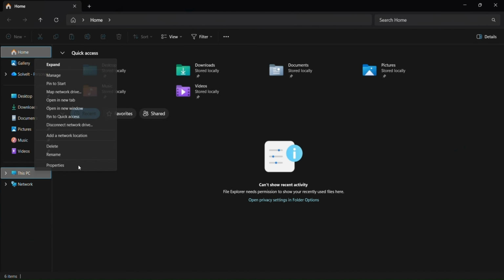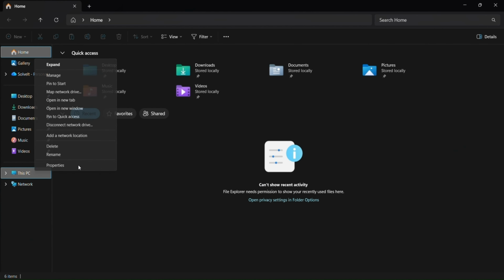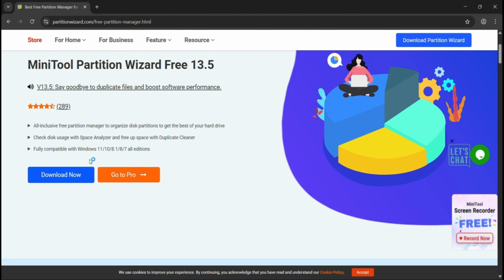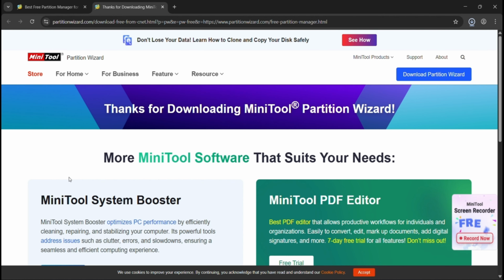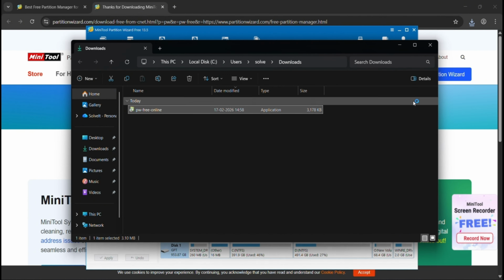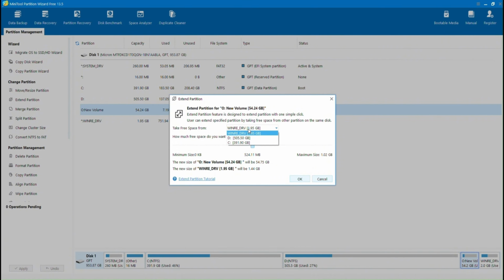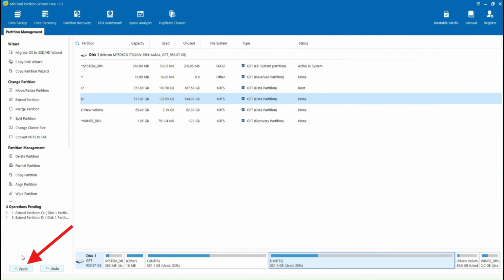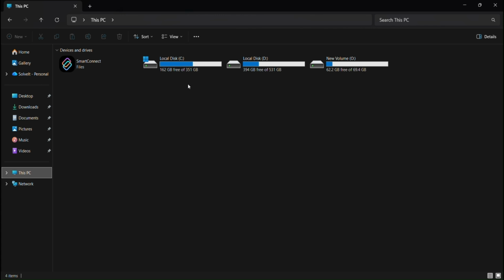Extend Volume Greyed Out? Fix Unallocated Space Issue in Windows 10/11 (Step-by-Step Guide)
If the “Extend Volume” option is greyed out in Windows Disk Management, this video will show you exactly how to fix it.

Many users face the issue where unallocated space cannot be added to another drive, even after shrinking a partition. This happens because Windows only allows extending a partition when unallocated space is directly next to it on the right side.

In this tutorial, I demonstrate:

• Why Extend Volume becomes disabled
• Why unallocated space cannot be merged
• How to move partitions safely
• How to extend D drive or C drive properly
• Step-by-step solution using MiniTool Partition Wizard

This method works on:

✔ Windows 10
✔ Windows 11
✔ All basic disk setups

If you are facing storage allocation problems, partition resizing issues, or disk management limitations, this video will help you fix it safely without losing data.